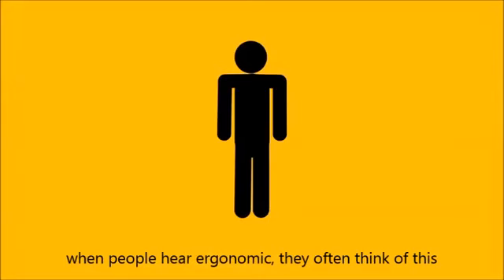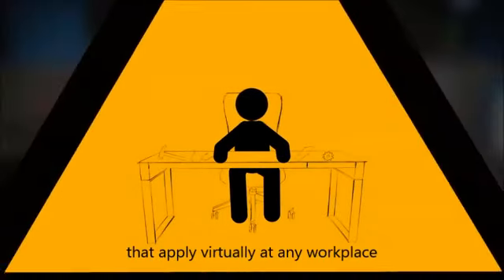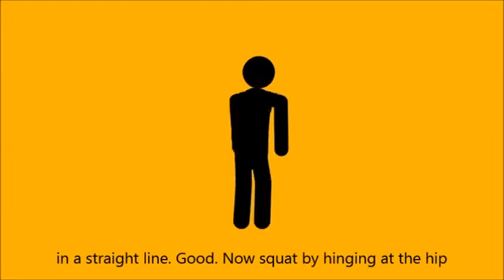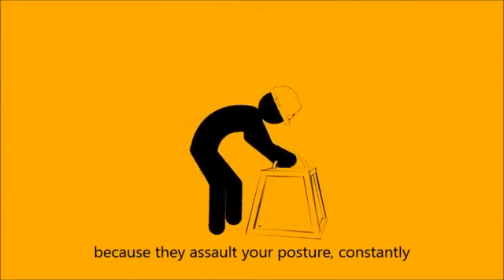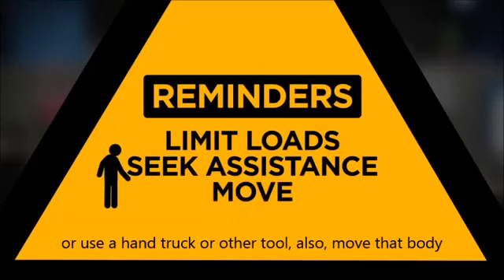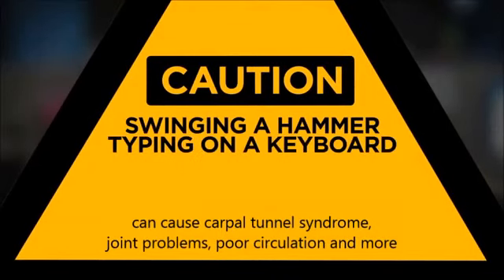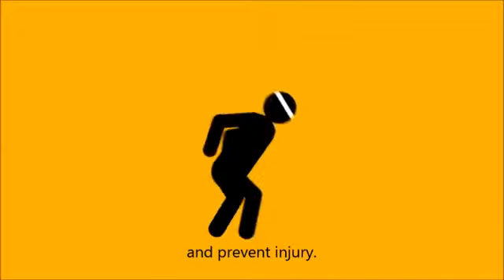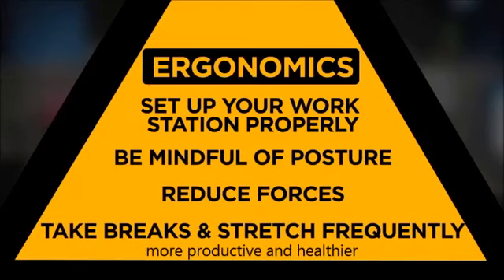Ergonomic Safety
Safe Information